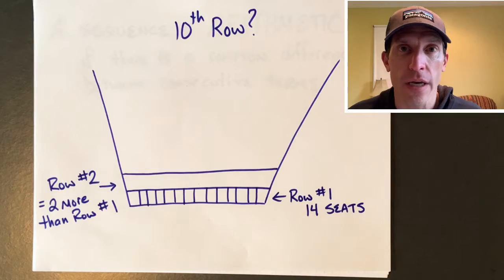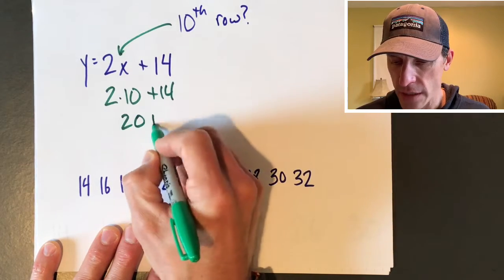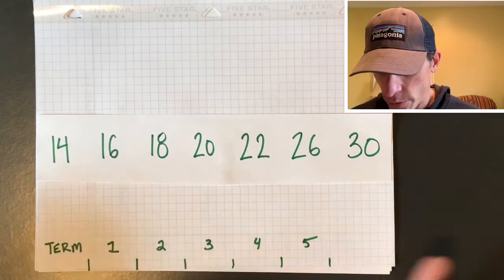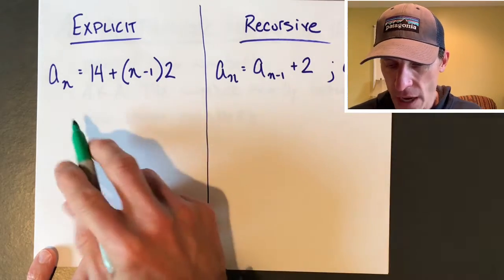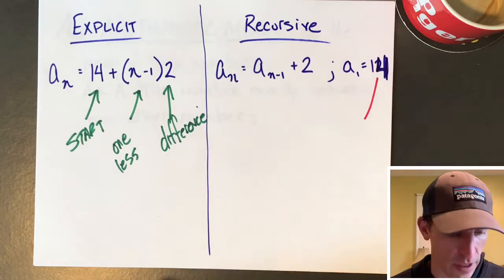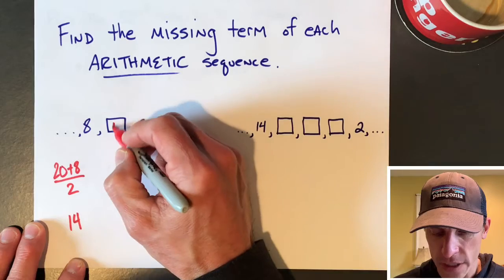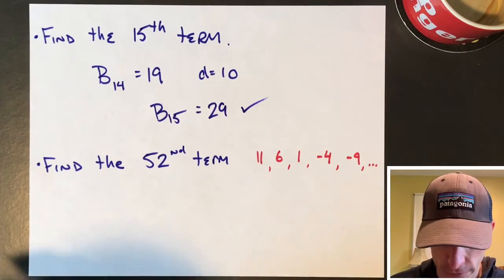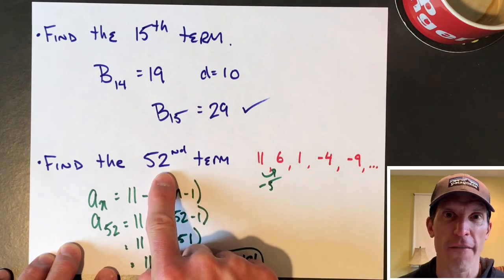Algebra 2 arithmetic sequences